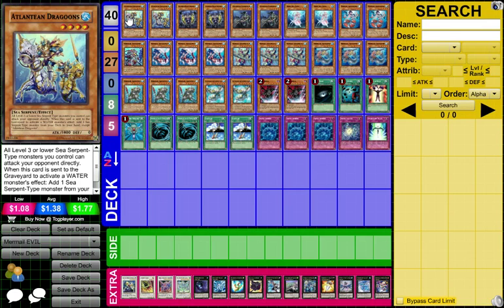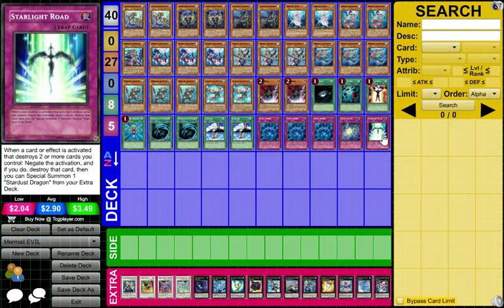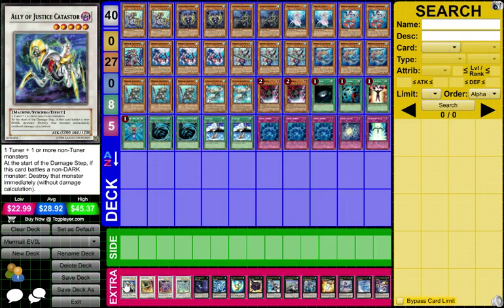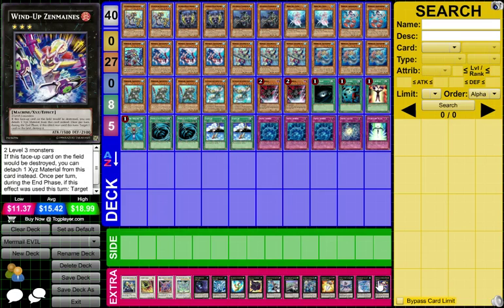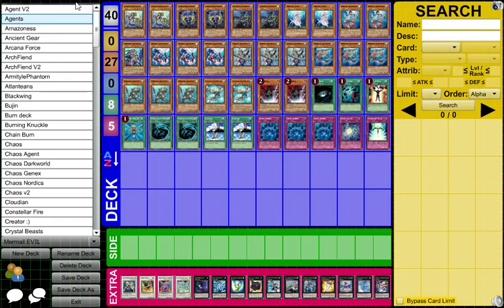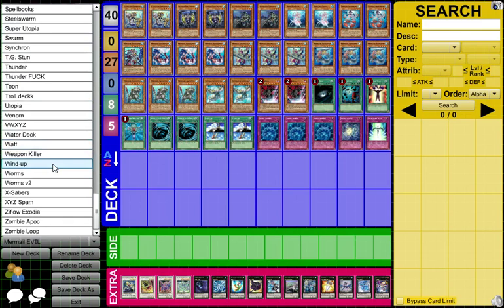Mermail Deck Profile 2013